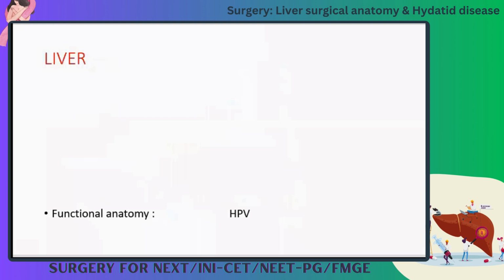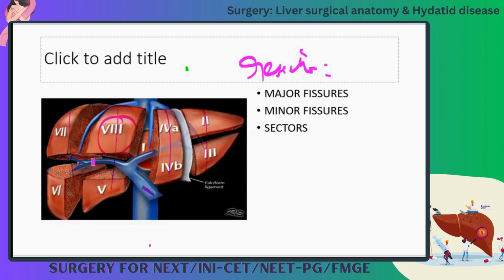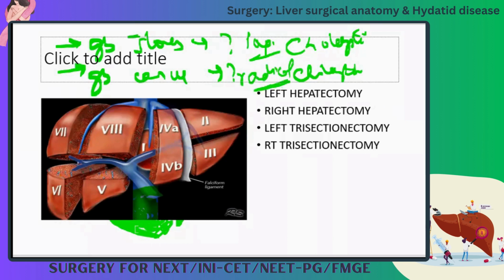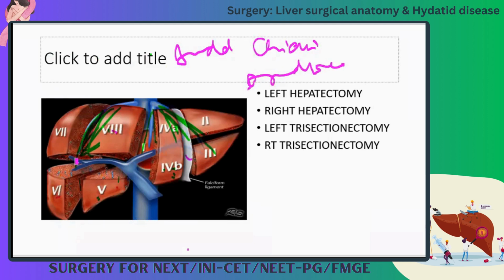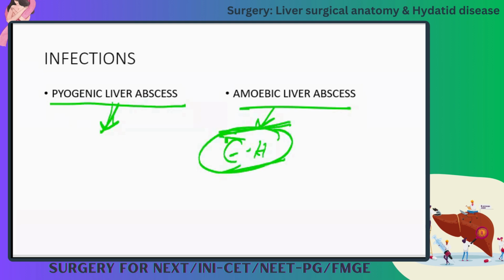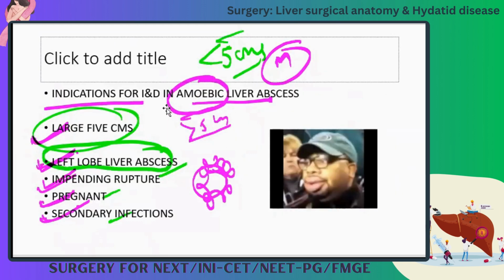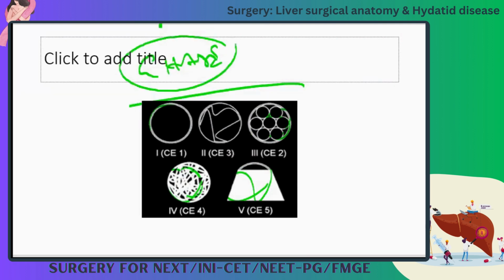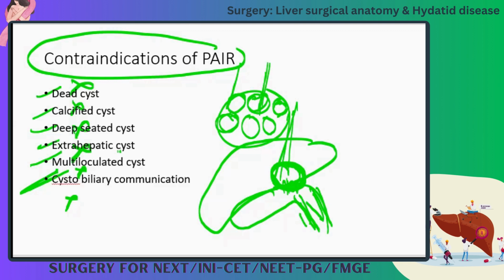Liver surgical anatomy & Hydatid disease | Surgery for NEXT/INI-CET/NEET-PG/FMGE | DMA